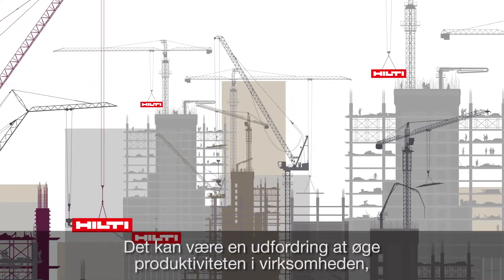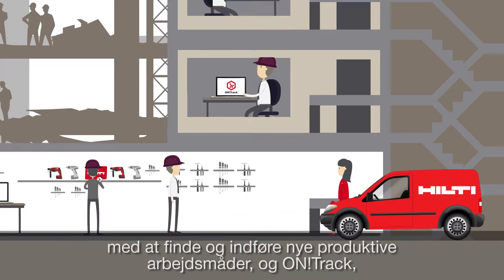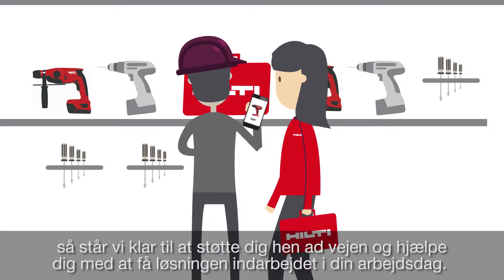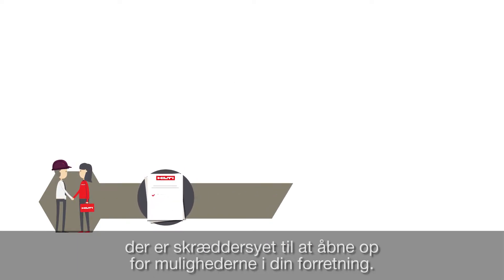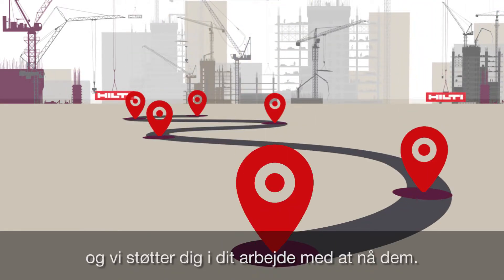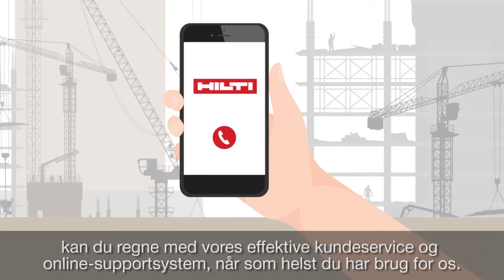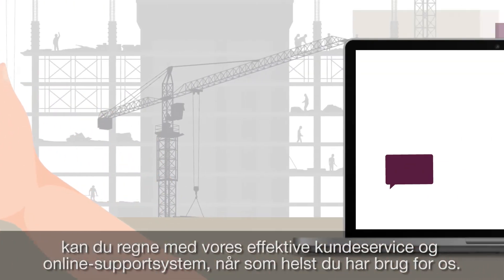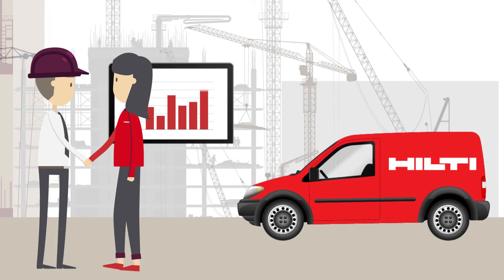Hilti ON!Track Care & Grow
Få fuld styring over dit værktøj og materiel med Hilti ON!Track. Anmod om din ON!Track konto nu.